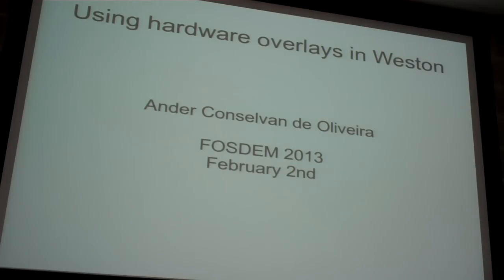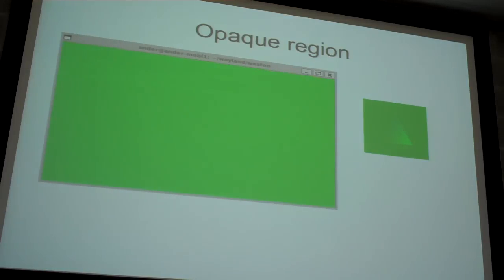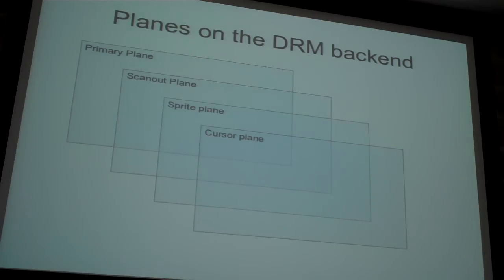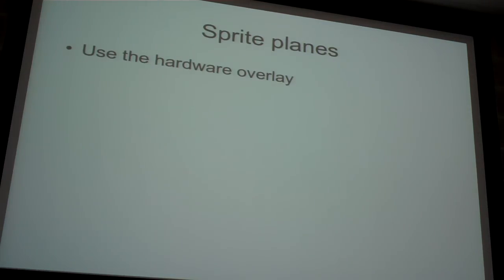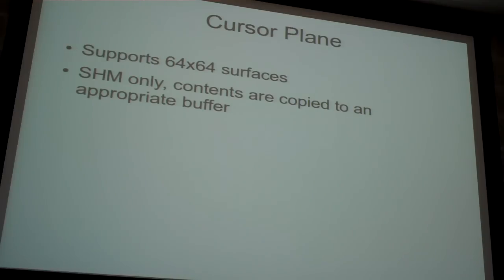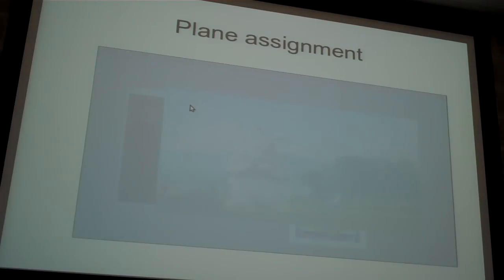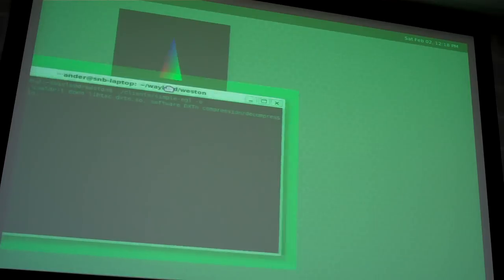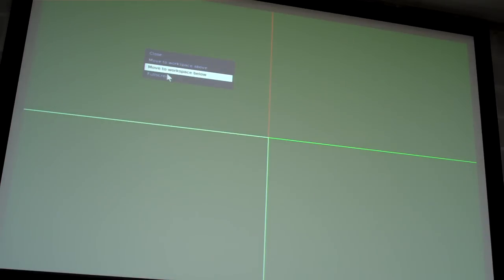Phoronix.com - Weston Overlays - FOSDEM 2013